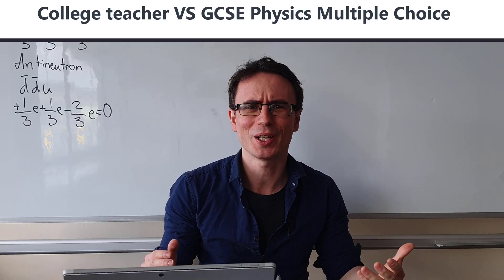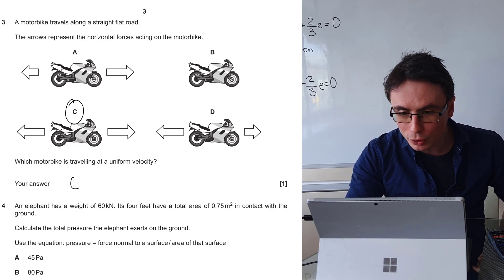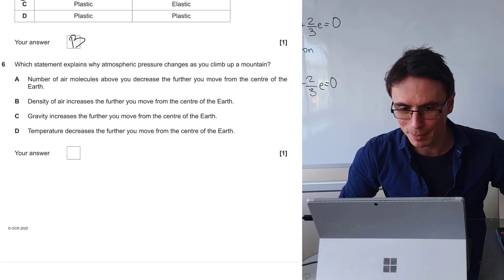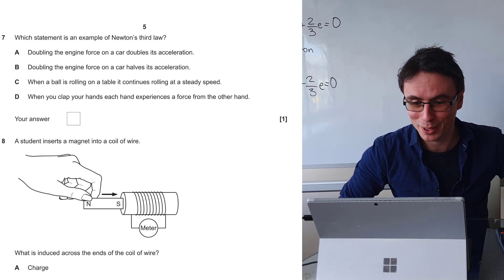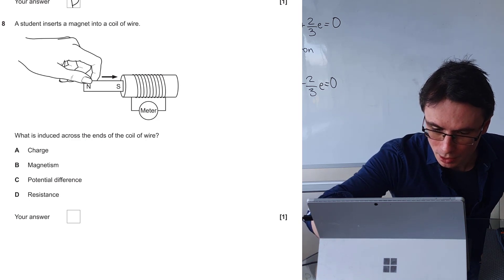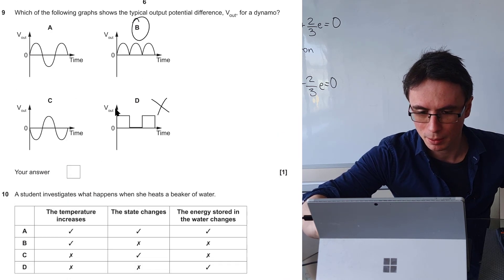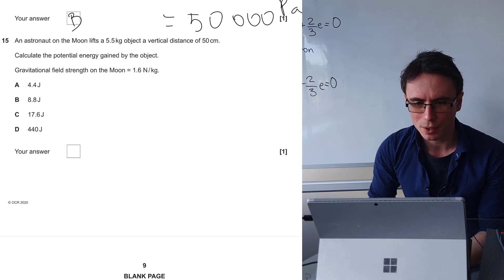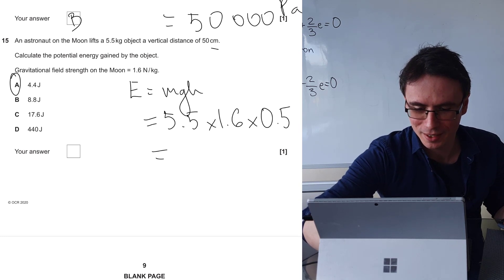College Physics Teacher VS GCSE Physics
I solved the OCR GCSE Physics Paper 3 2020 Multiple Choice  for this video. I normally teach A Level Physics at a college, but let's try a GCSE Paper today!  In the UK GCSE Papers are taken by students when they are in year 11. The original paper can be found here:

I hope you guys enjoy this! Let me know if you are interested in seeing me attempt the entire paper.

Chapters:
00:00 Multiple Choice Questions
14:25 My result is...